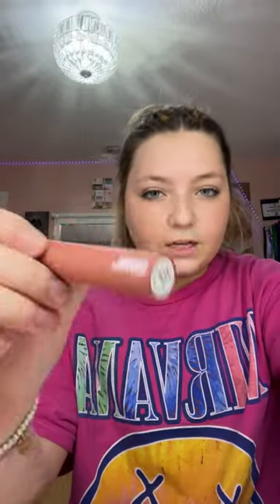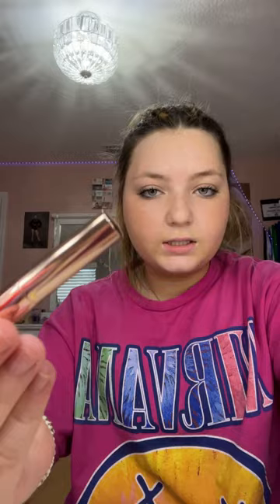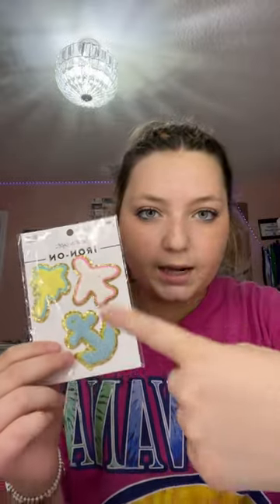Haul from today!💗🪩